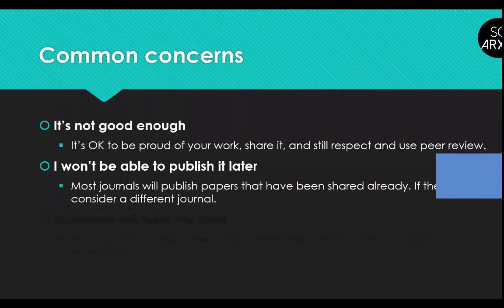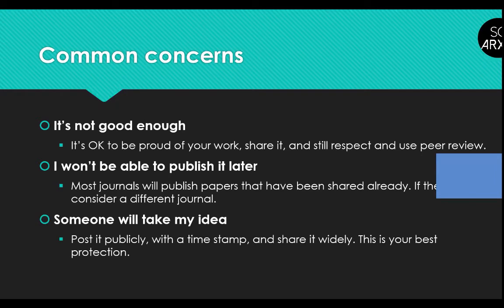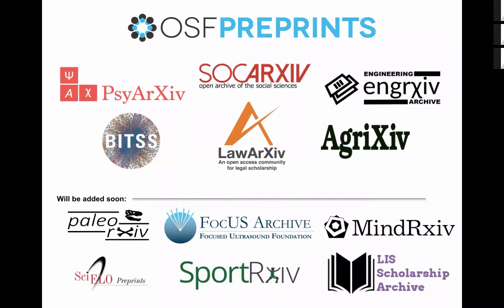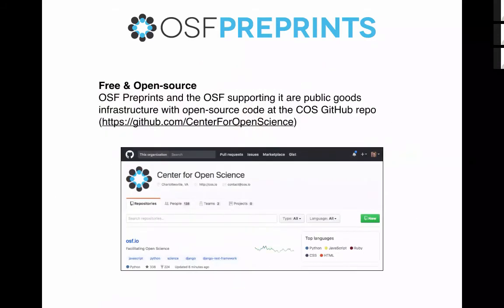Introduction to Preprints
This is a recording of a 45 minute introductory webinar on preprints. With our guest speaker Philip Cohen, we’ll cover what preprints/postprints are, the benefits of preprints, and address some common concerns researcher may have. We’ll show how to determine whether you can post preprints/postprints, and also demonstrate how to use OSF preprints to share preprints.

The OSF is the flagship product of the Center for Open Science, a non-profit technology start-up dedicated to improving the alignment between scientific values and scientific practices.